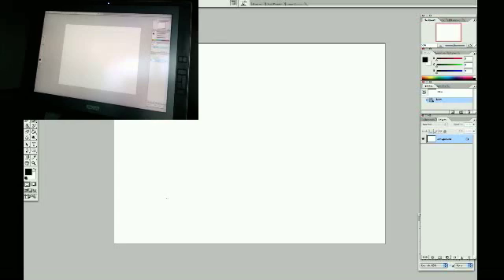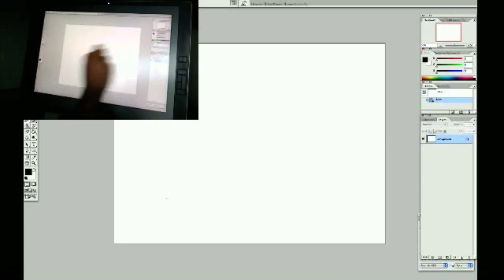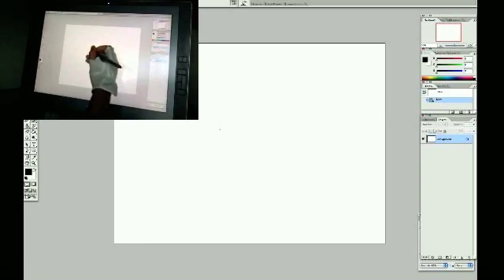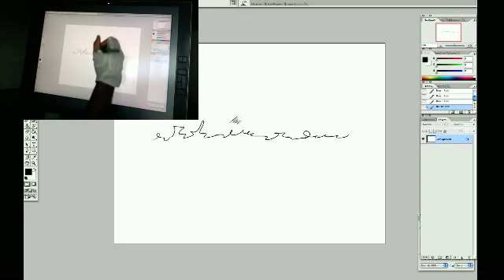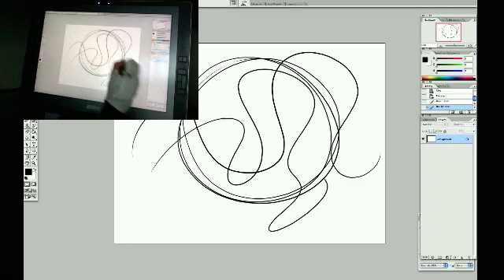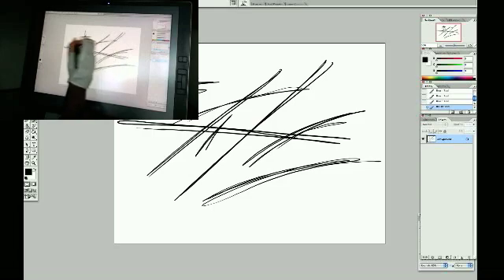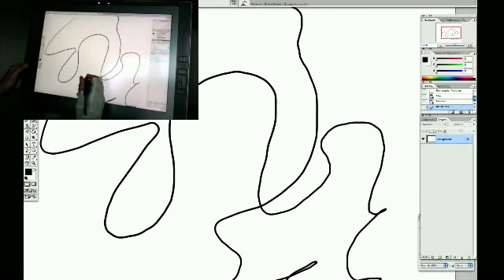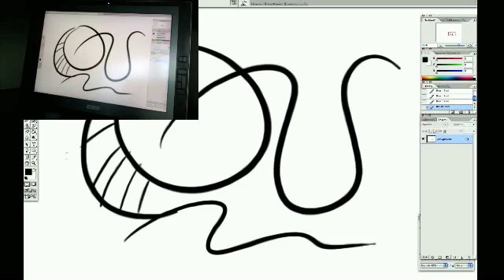Drawing Smooth Lines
A couple of tips to get your lines smoother when drawing digitally.